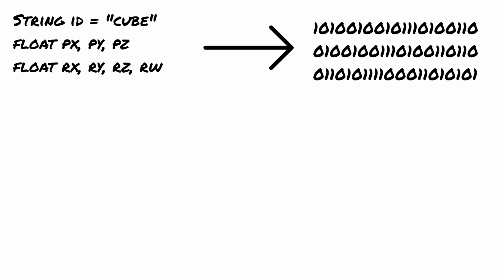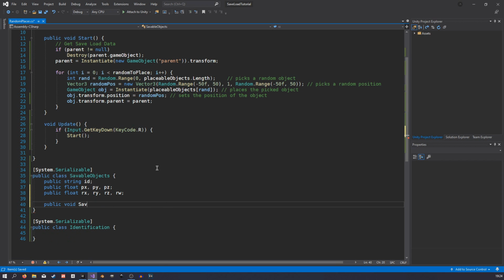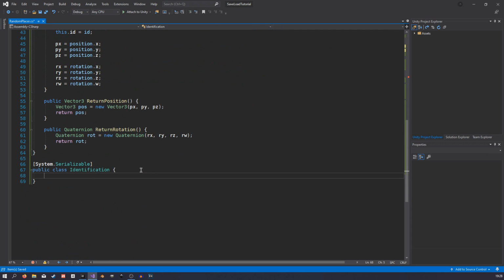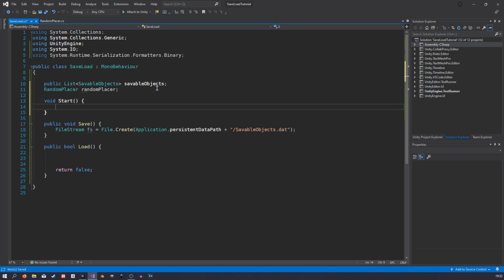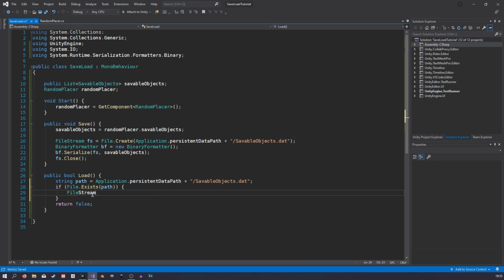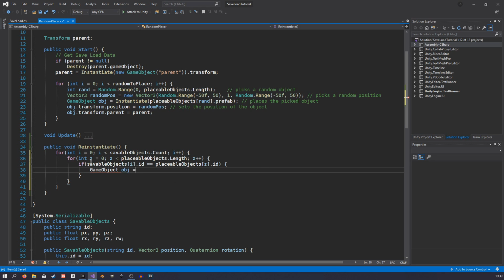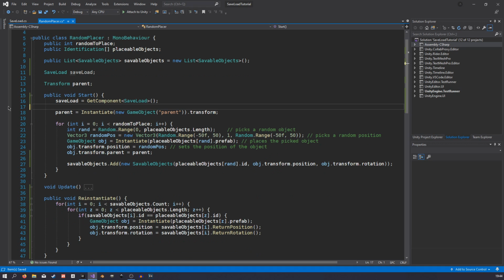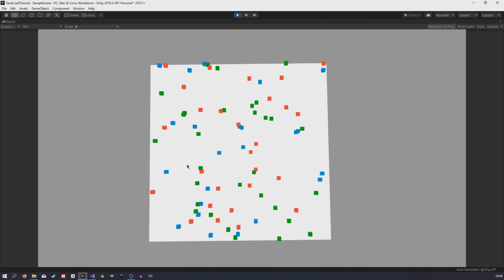How To Save And Load Game Objects In Unity!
Saving and loading using Microsofts Binary Serialization!

You should follow my Itch.io page where I post all my games!